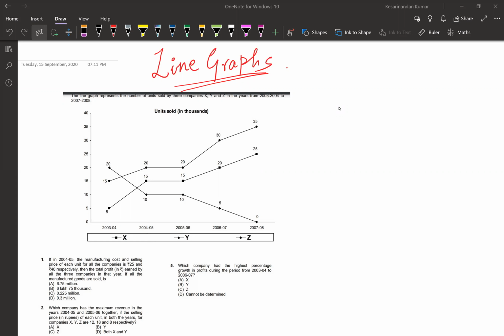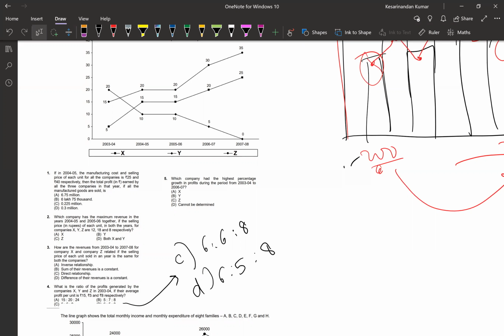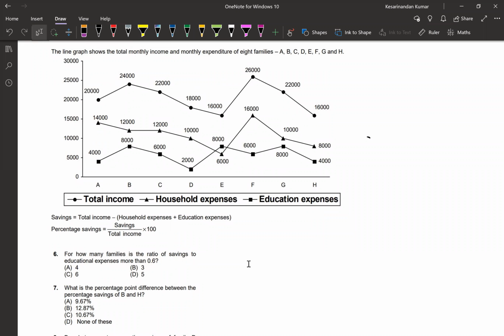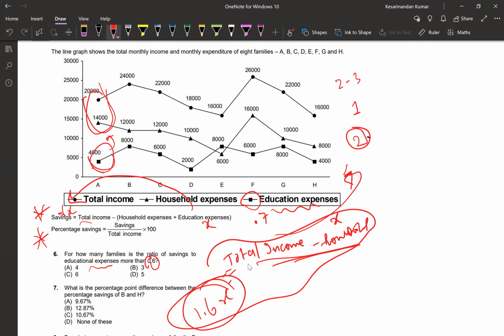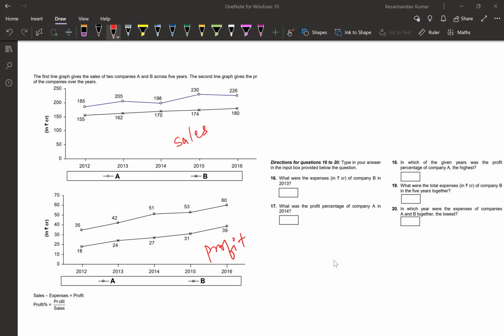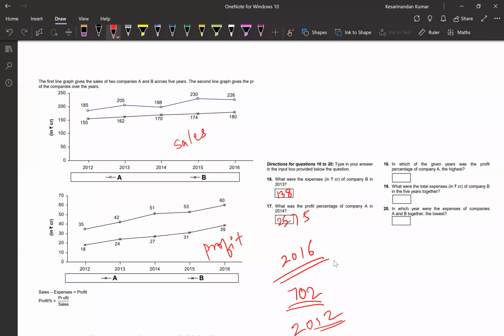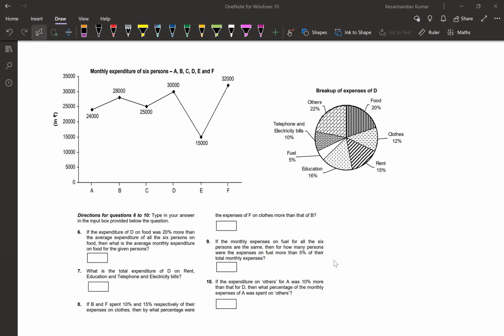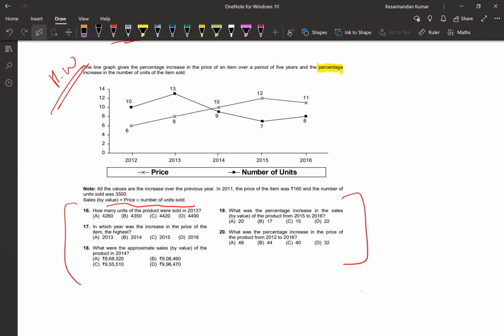Phoenix Global || MissionIIM || CAT || DILR || Line Graphs